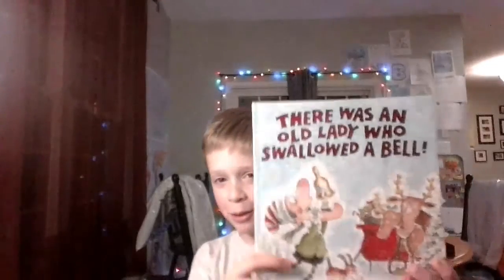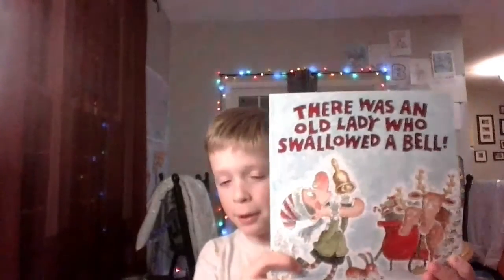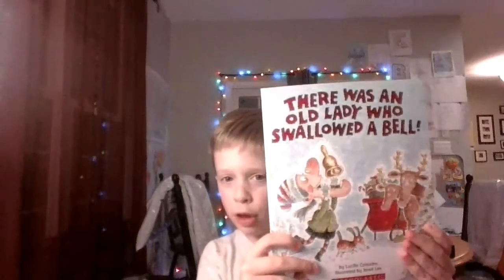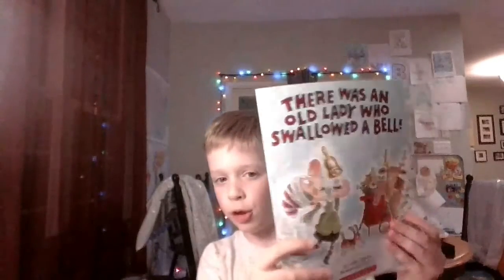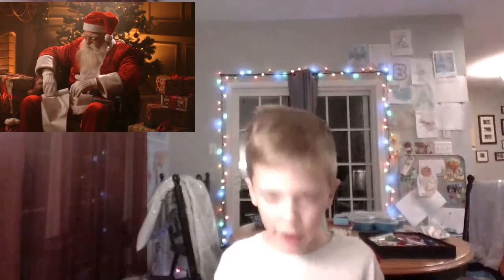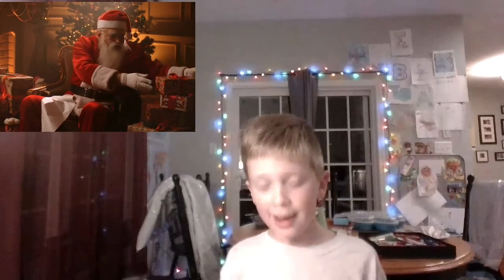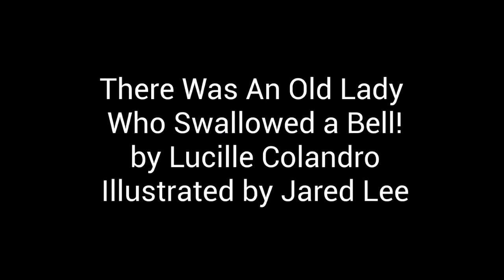The old lady who swallowed a bell!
Ridley reads The Old Lady Who Swallowed a Bell.